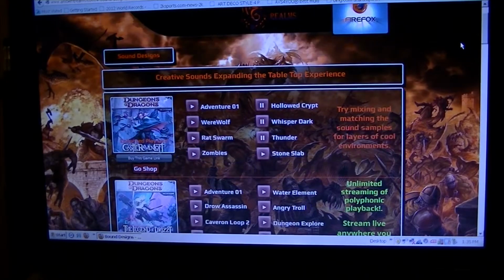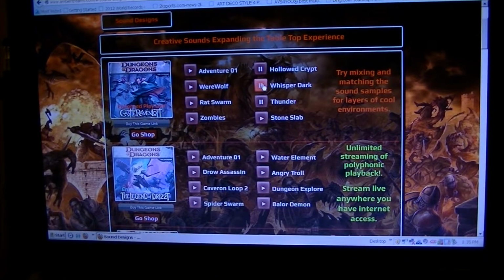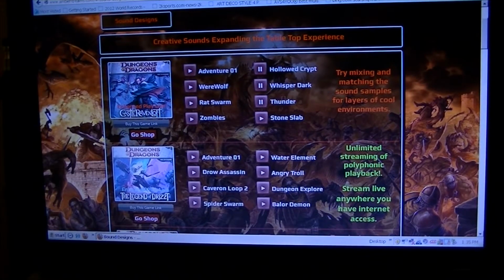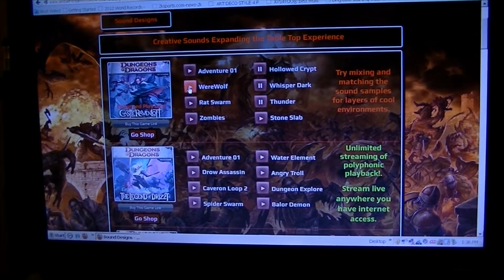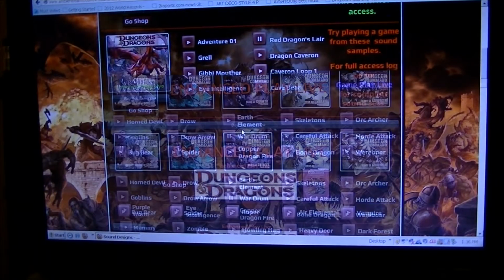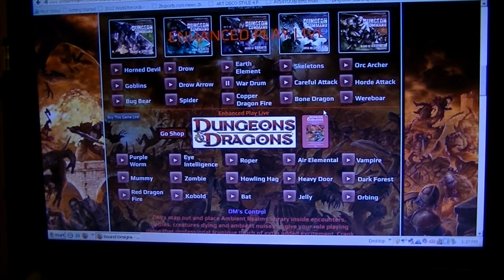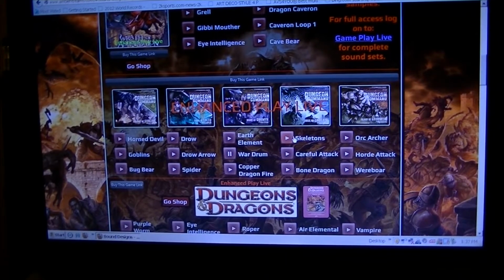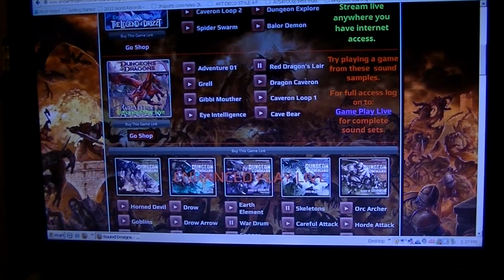Ambient Realms Web Demo 1